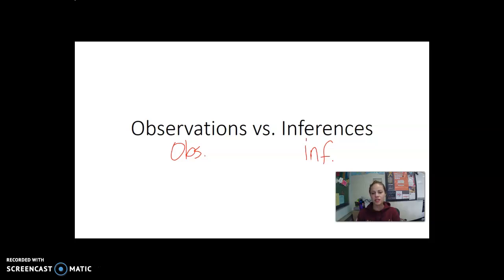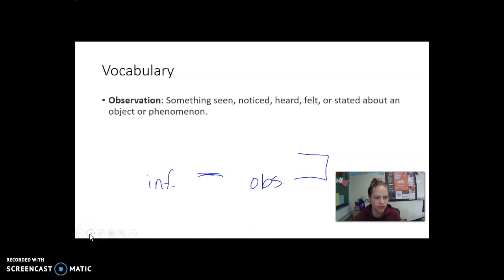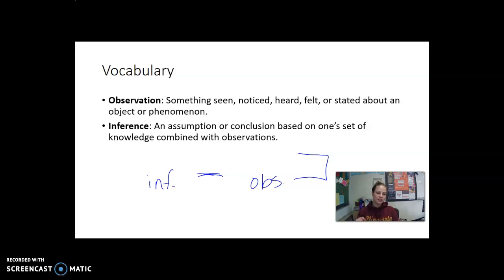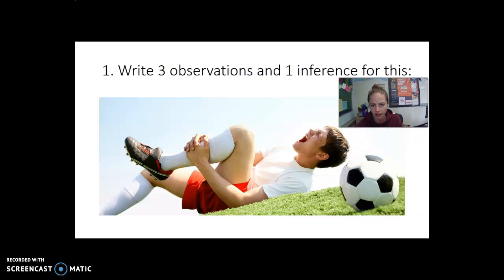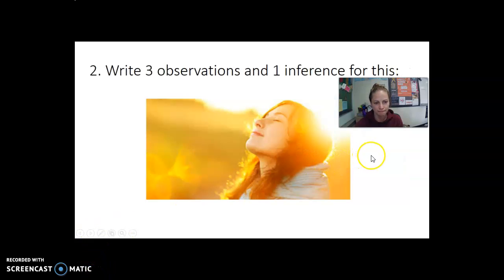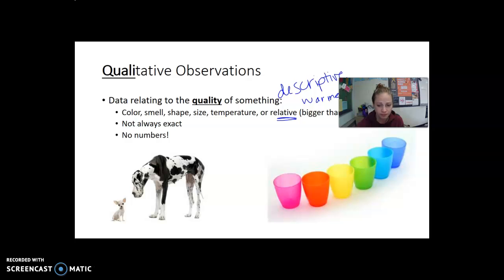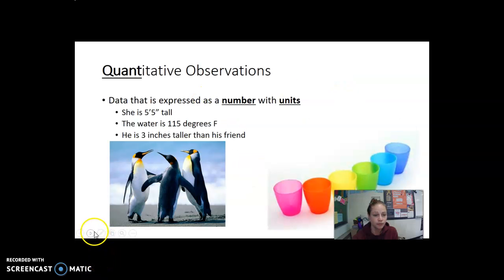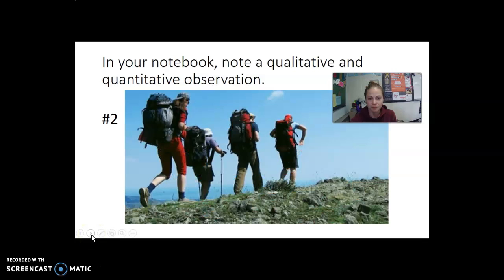Observations vs. Inferences